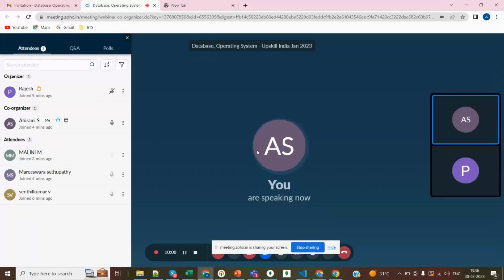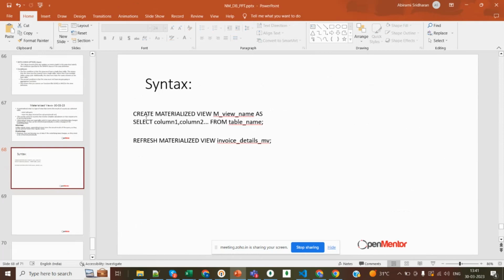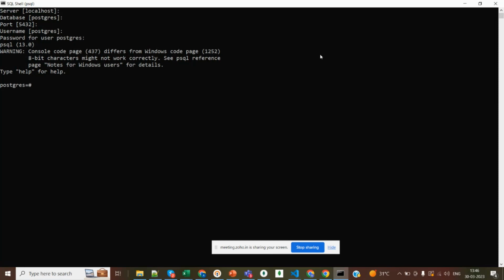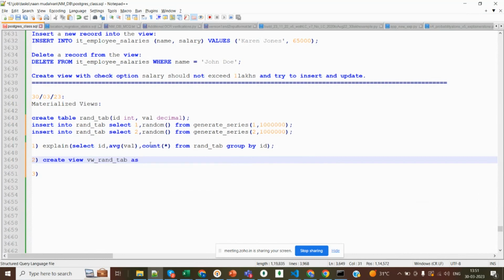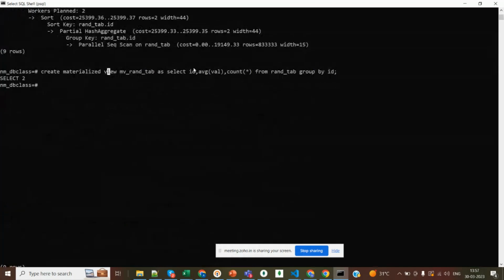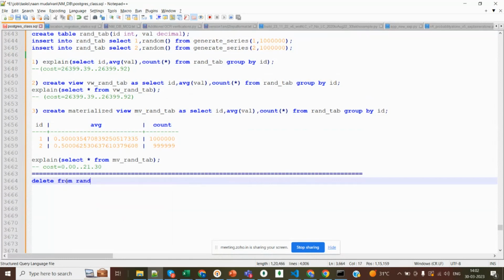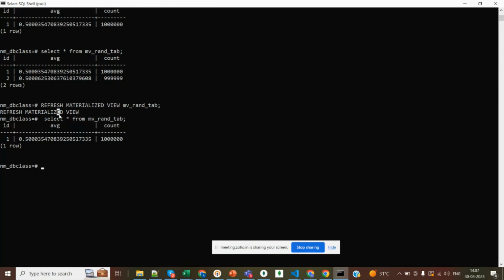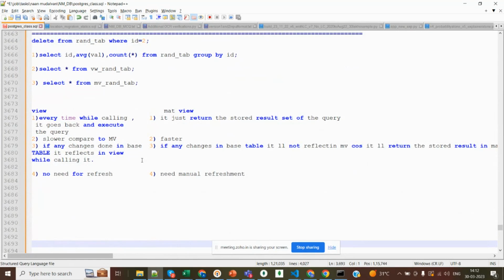Postgresql topic: Materialized Views introduction